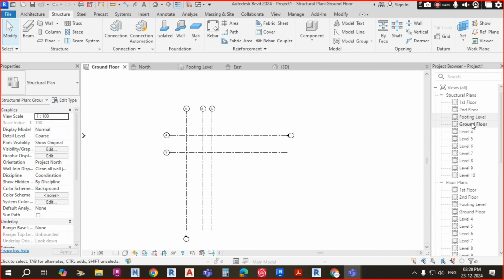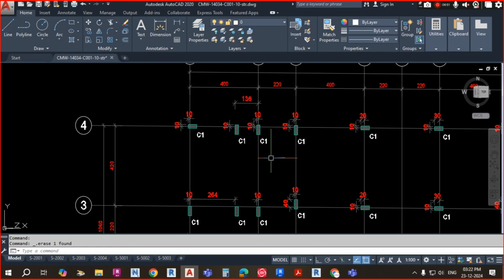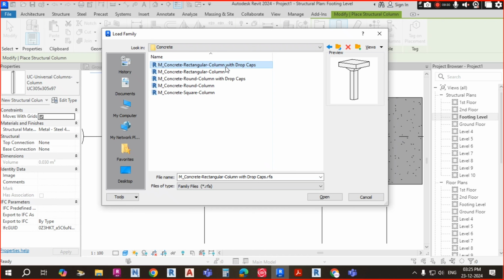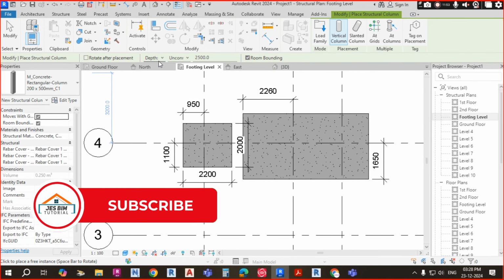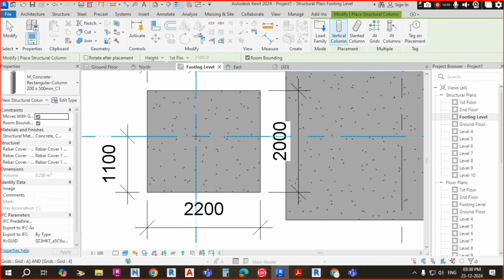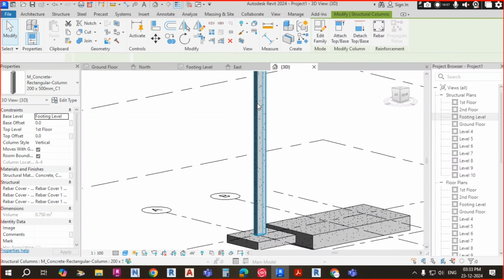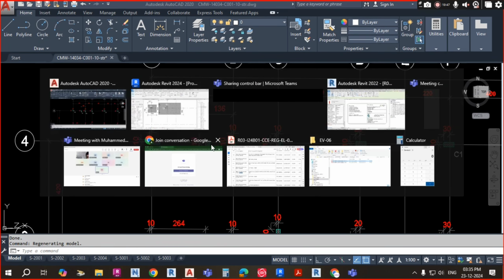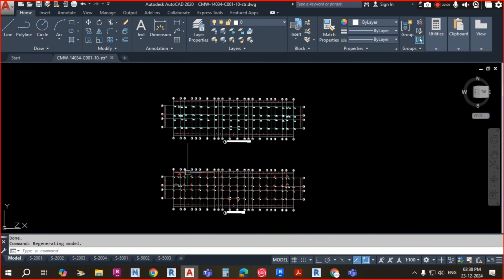How to create Structural Column in Revit , Architecture column Creation .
Structural column
Architecture column
Structural modelling